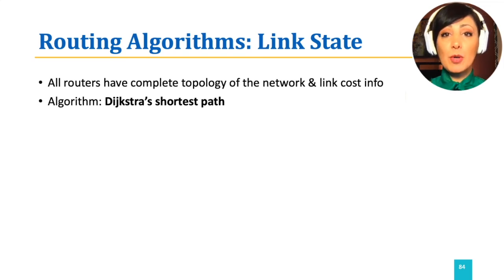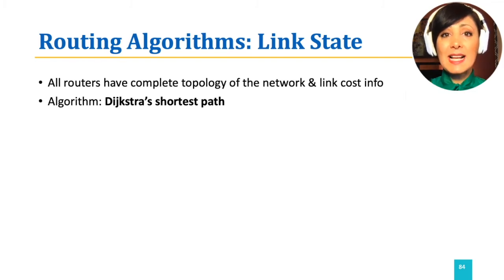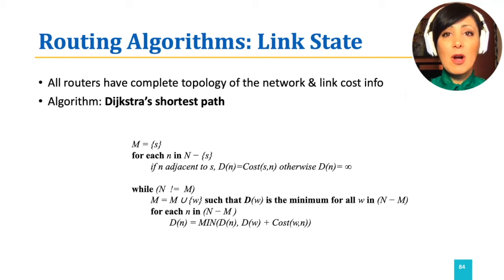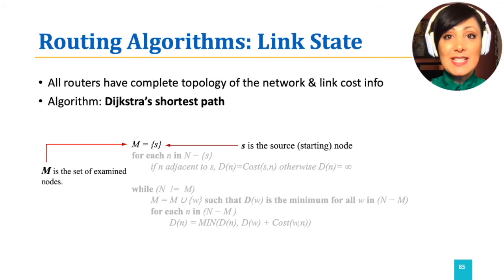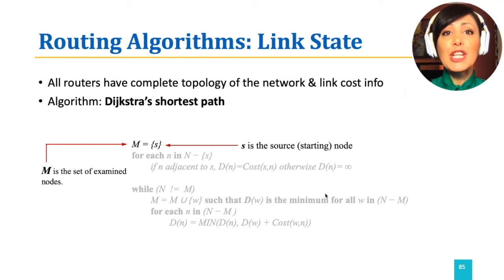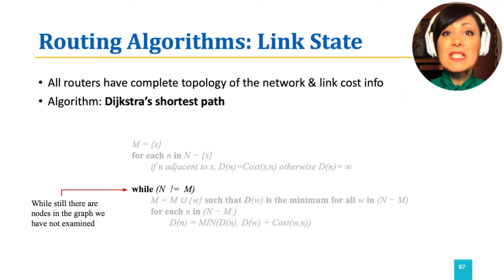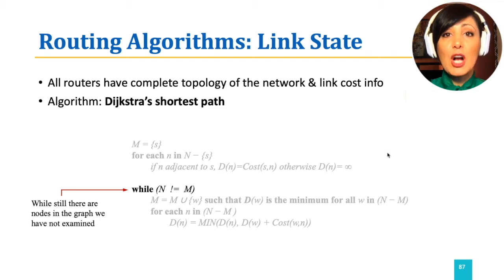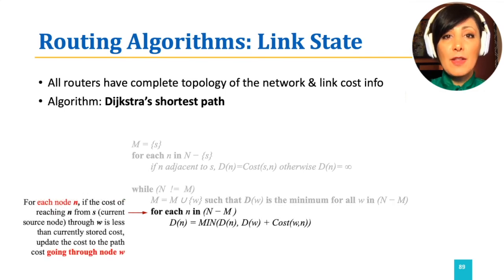ICN: 4.5.3.1. Link State: Dijkstra's Algorithm (1)